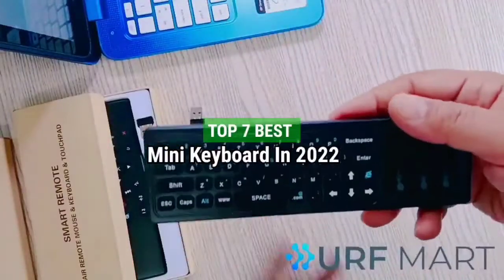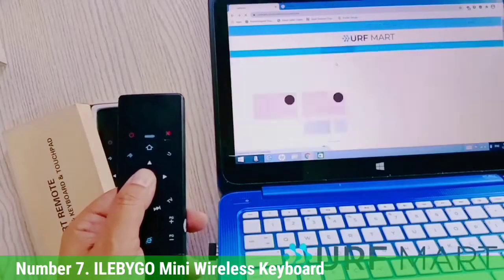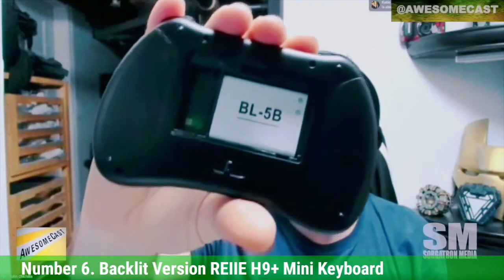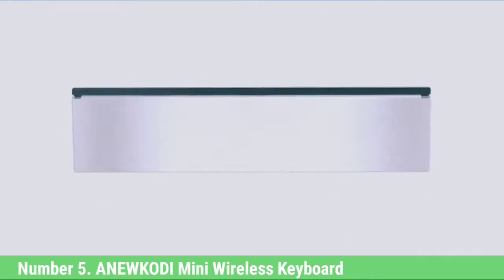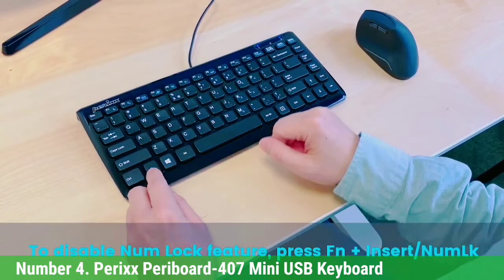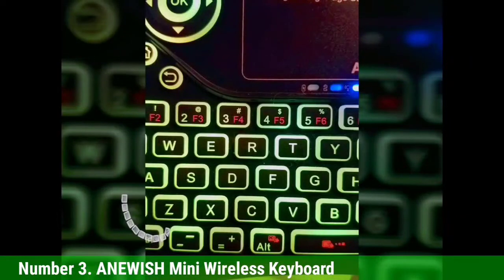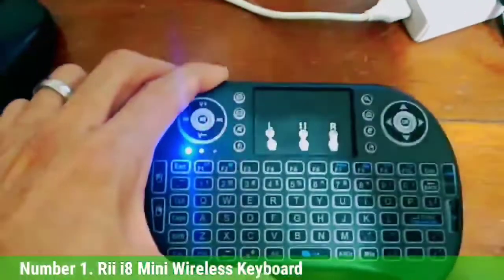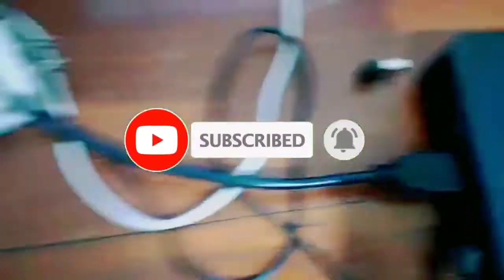Top 7 Best Mini Keyboard In 2022